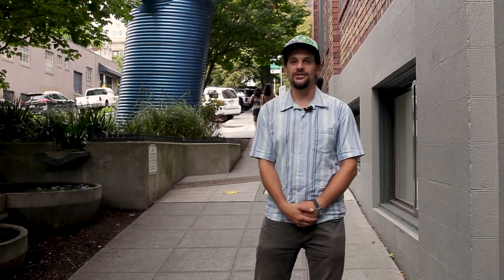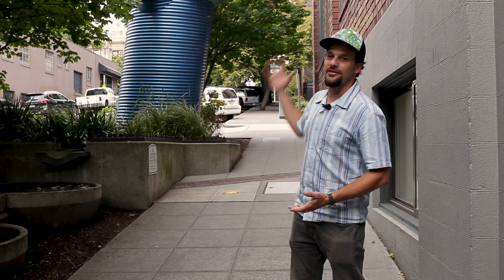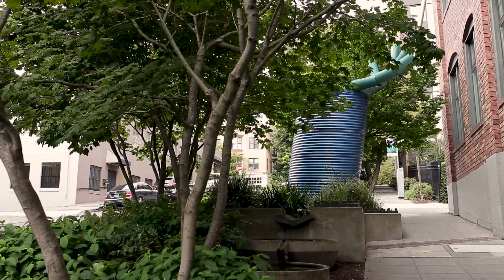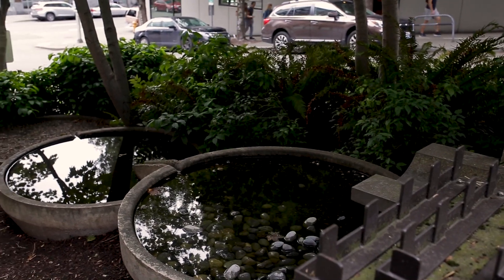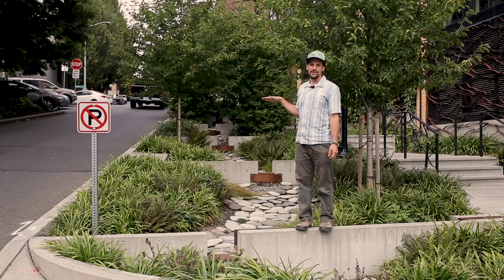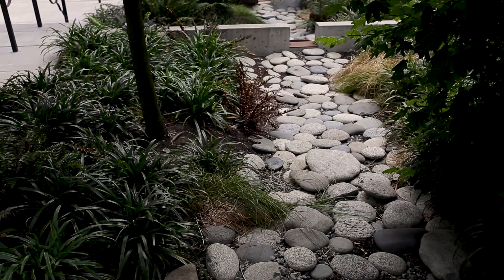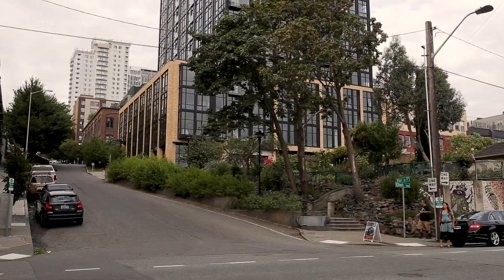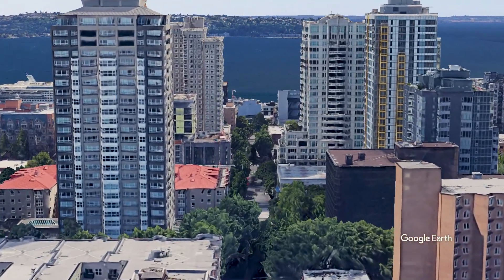Rehydrating the Concrete Jungle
Andrew Millison leads us on a tour through the three-block long water harvesting project located in Downtown Seattle, Washington called "Growing Vine Street". This an artful and functional example of how water harvesting can be accomplished in a very high-density urban environment.

This video is part of the Rainwater Harvesting Online Course produced by Oregon State University: